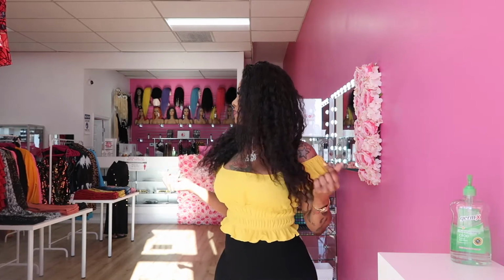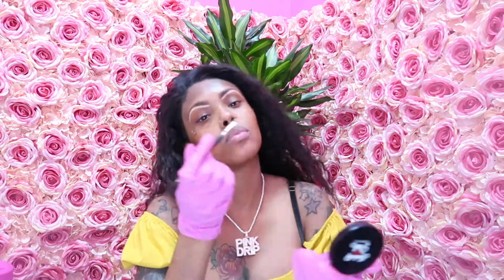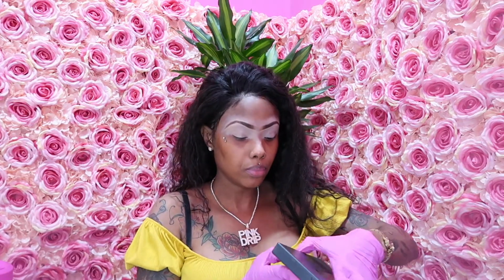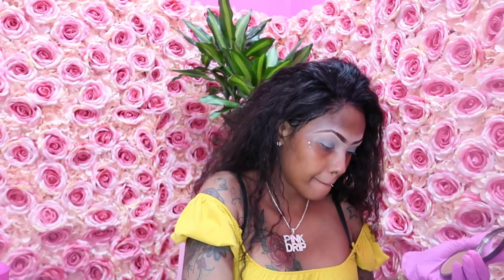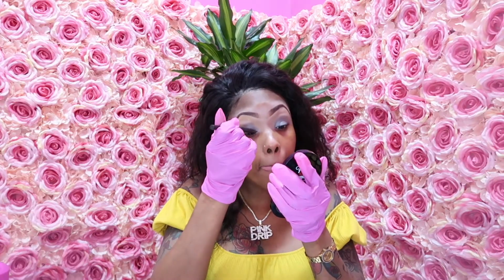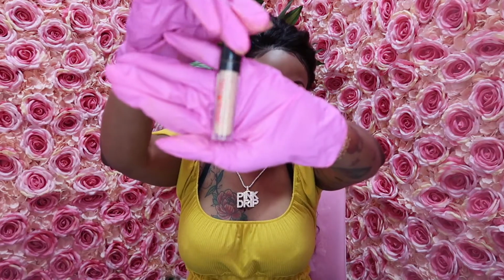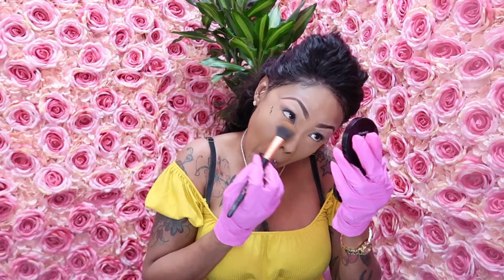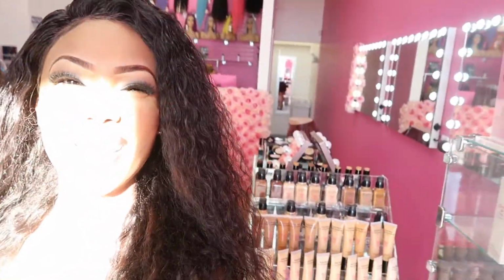Pinky Bling quick and easy makeup tutorial using mostly Kimberly Pink Cosmetics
I decided to do this tutorial in my boutique to see how it would turn out. I had fun making this one for you guys, I hope you enjoy. I will leave a link to the products I use below